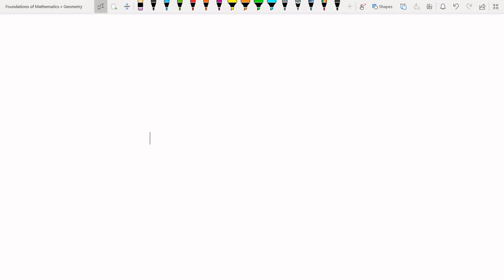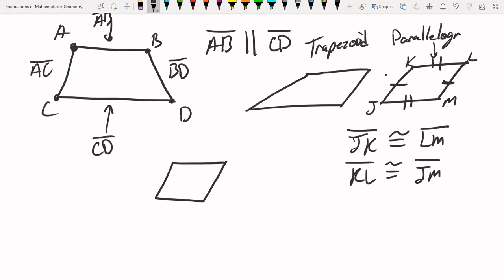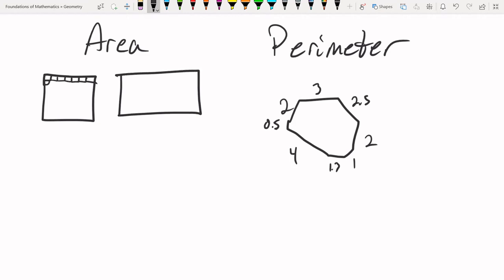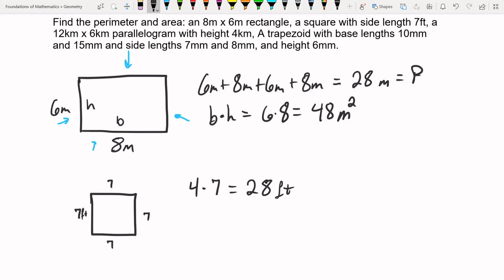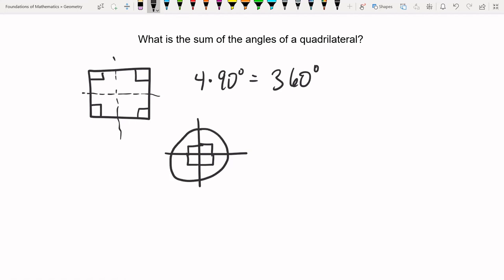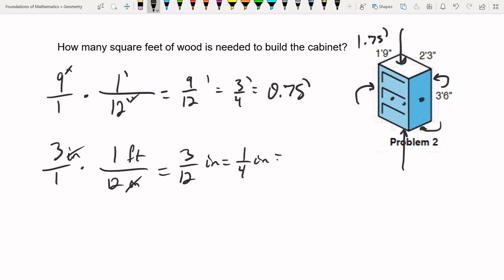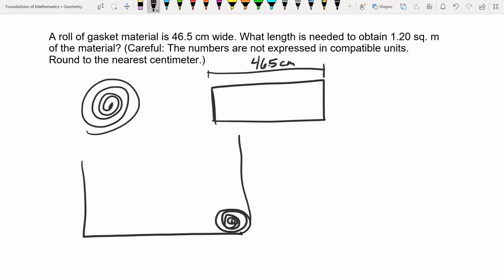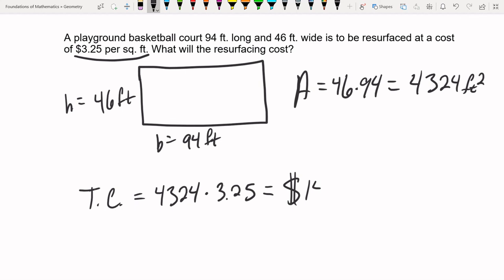Perimeter and Area of Quadrilaterals